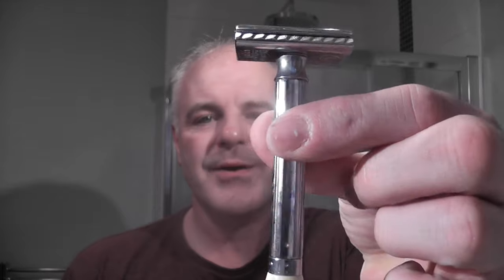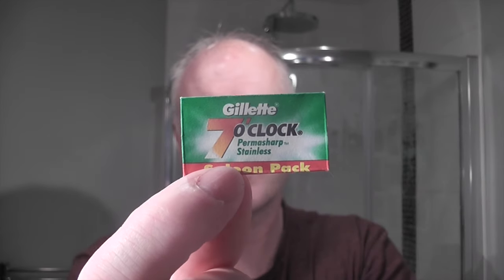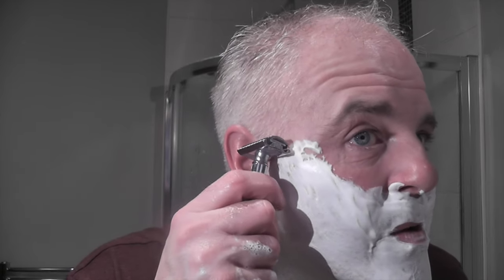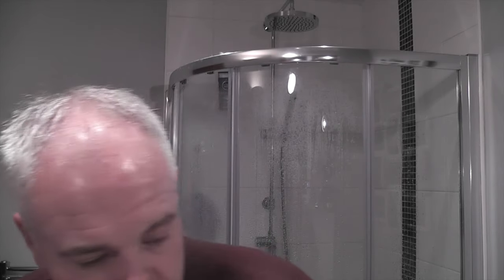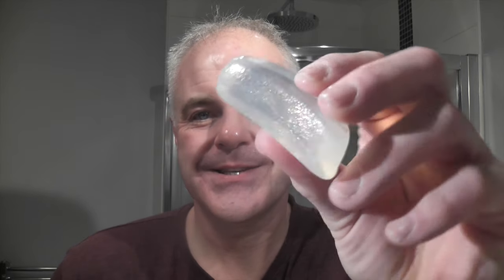Tabac - Merkur Progress - Stirling Kong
Pre: PAA Scentless Pre Shave Bar
Razor: Merkur Progress (3)
Blade: Gillette & O'Clock Green (2)
Brush: Stirling Kong Synthetic
Soap: Tabac
Post: Thayers Cucumber Witch Hazel &
           Nivea Men Creme
A/S:  Tabac